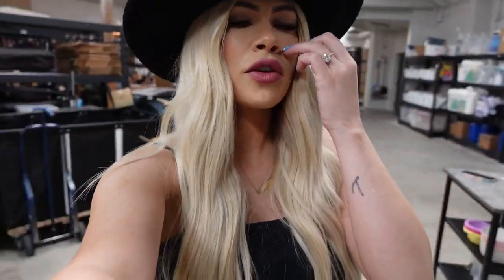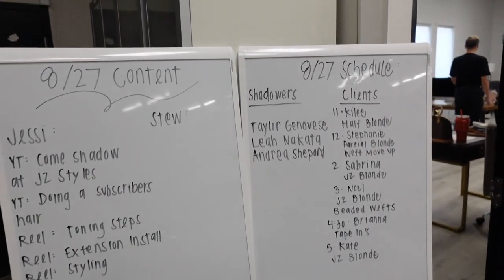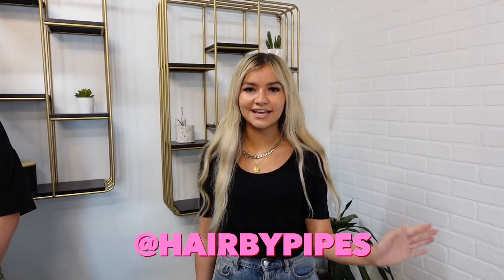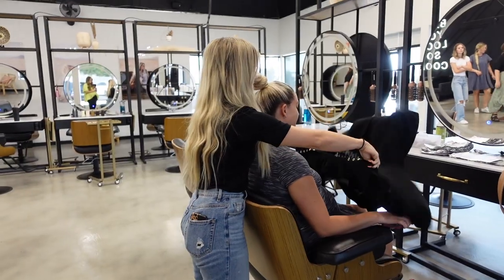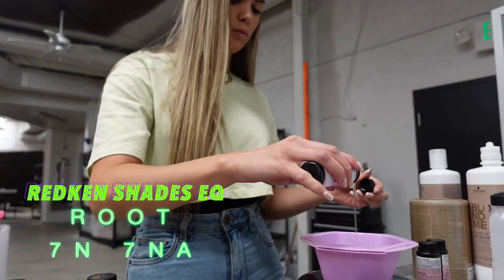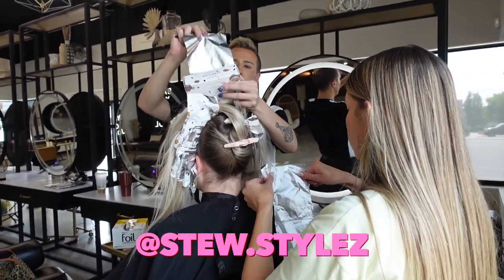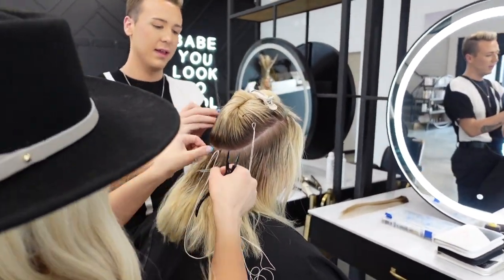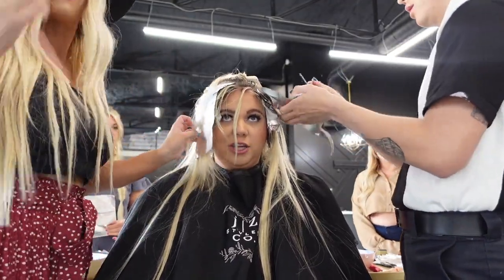WORKING WITH CO-STYLISTS - HAIR VLOG | JZ STYLES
It's another hair day with Jessi & Stew and we're showing you how we work with our co-stylists and teach/train them as we work!